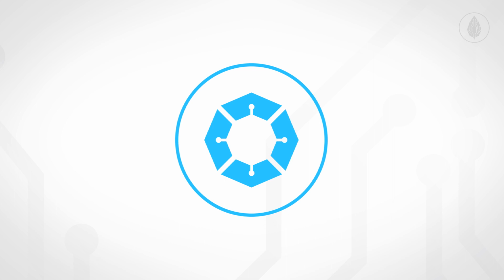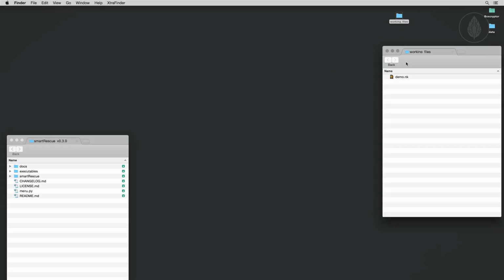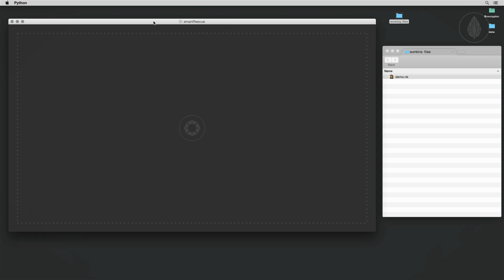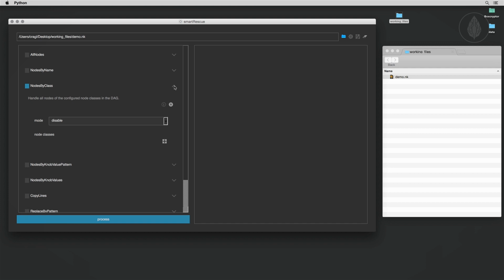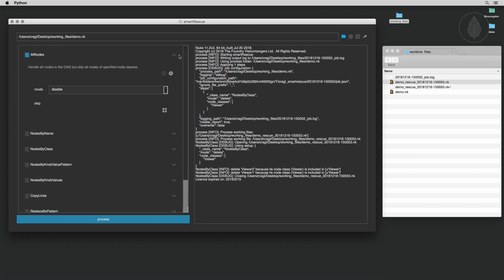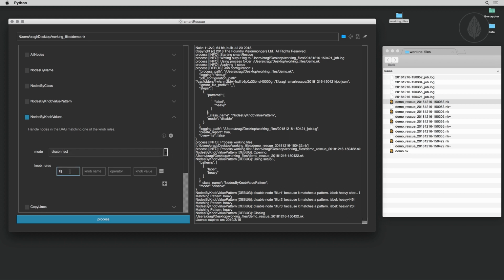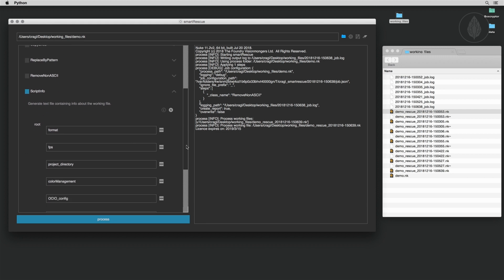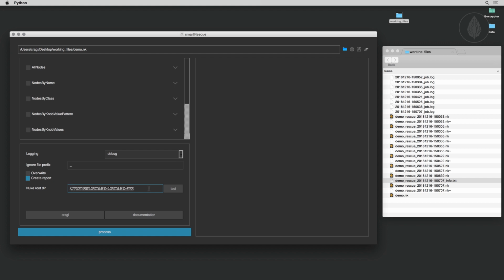smartRescue for Nuke Tutorial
smartRescue lets you repair working files that won't open anymore. It offers several so called steps that run over your working files to update them so that you should hopefully soon be back working in your files. And you can easily add your own steps to smartRescue and share them with your team.